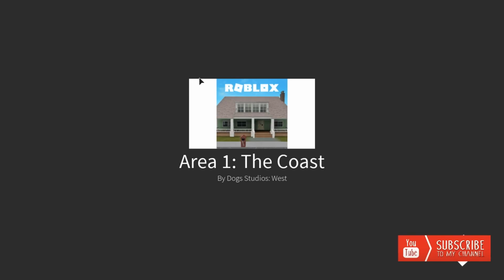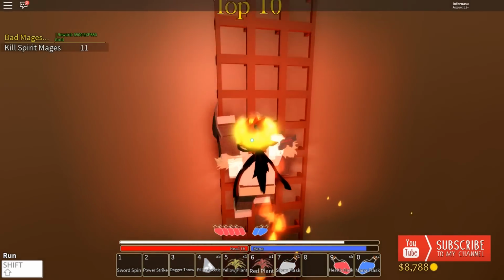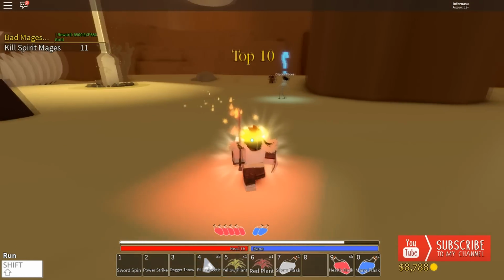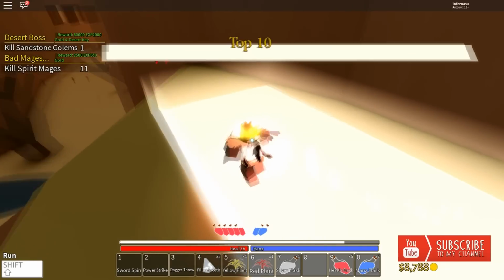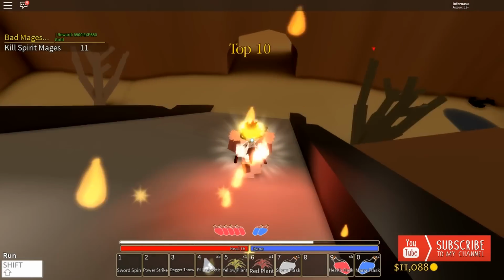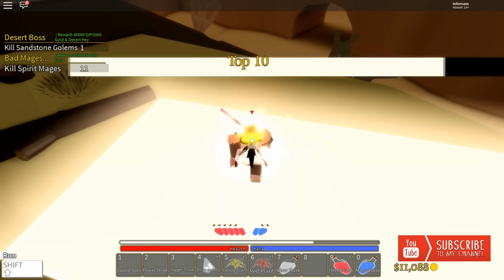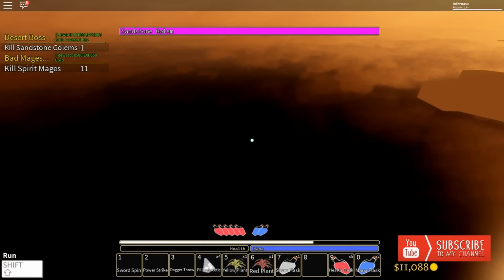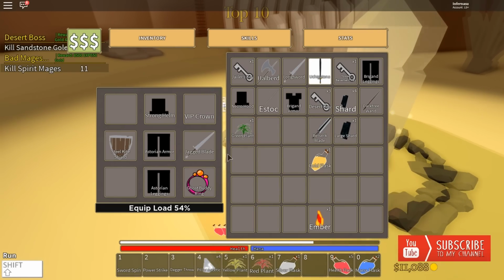Fastest way to level up | Dark Blox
better hurry before the big man patches it...